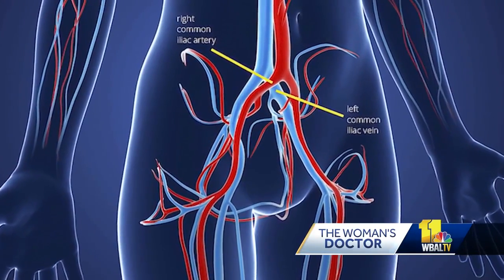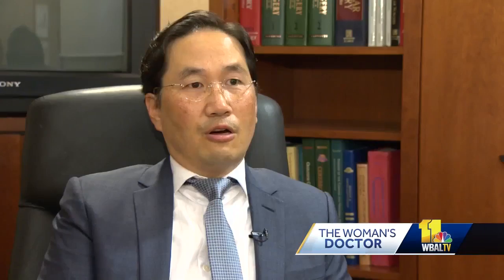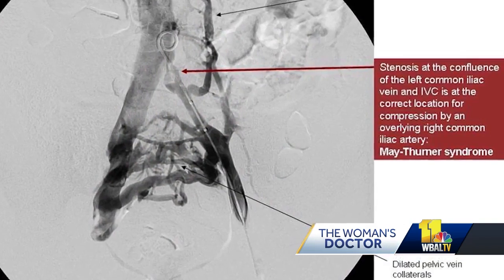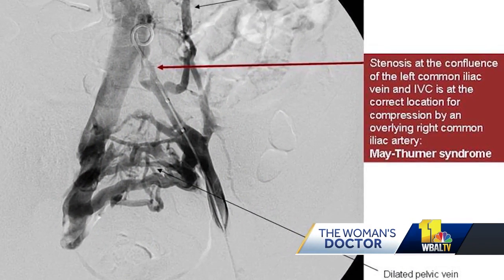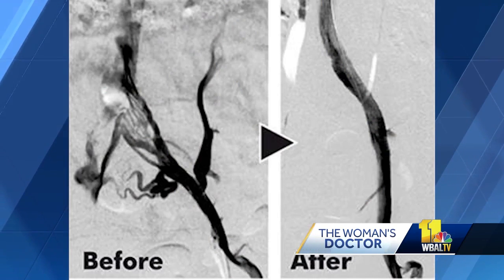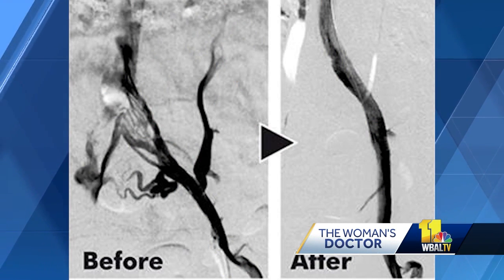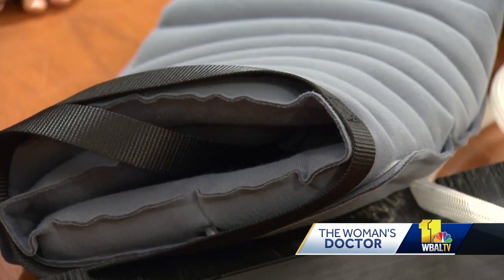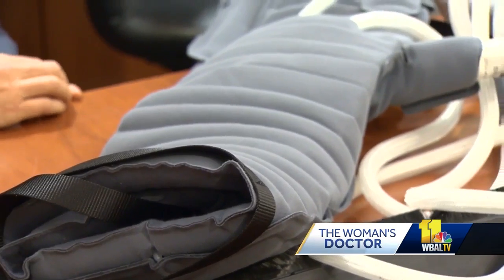Doctor explains May-Thurner Syndrome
Pain and swelling in the leg, particularly someone's left leg, is not something that should be ignored. It could be a condition called May-Thurner Syndrome.